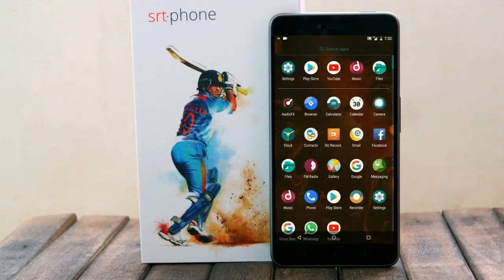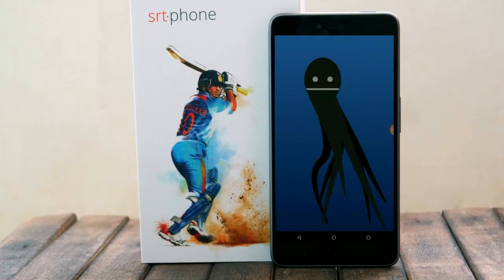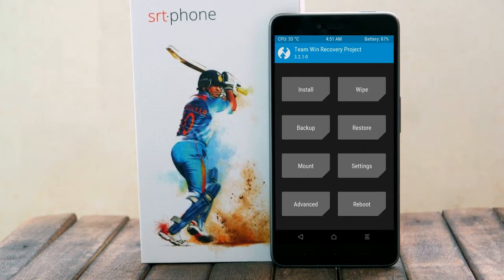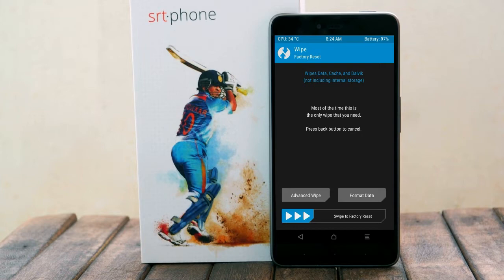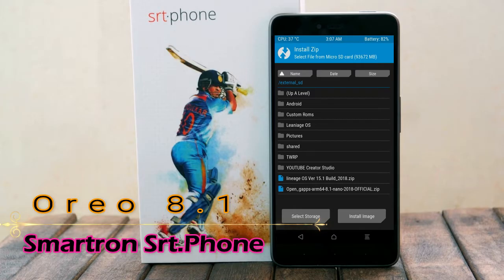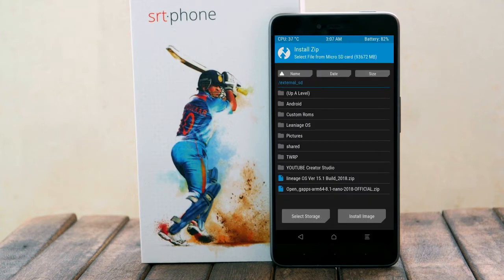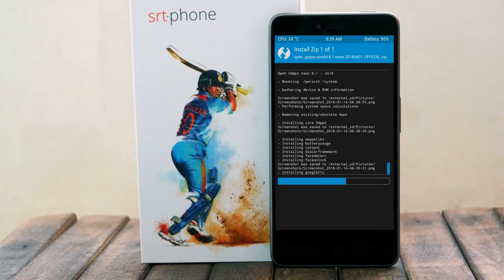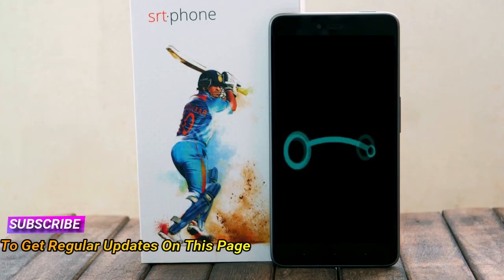How To Install Android Oreo 8.1 in Smartron Srt Phone (Lineage OS 15.1) Update and Review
update android oreo 8.1 LineageOS Custom rom in Smartron Srt Phone, install oreo 8.1 on Smartron Srt Phone, Pure Stock Stable Android O for Smartron Srt Phone, stable volte pure stock rom, nougat to oreo update nougat to oreo upgrade, Download NCS

PRE-REQUISITE:
1. This will work on Smartron Srt Phone (Don’t Try this on Any other device):
2. Charge your phone up to 80% or 70%.
3. You will lose the original ROM or any CUSTOM ROM if you already installed on your phone. So make sure to Backup your phone using TWRP before doing this step using TWRP or CWM or any Custom Recovery.
4. You can also backup all your apps using Titanium Backup or you can Backup without any Root
5. You must install TWRP or any Custom Recovery on your phone.
7. Download all the Zip files from below and Place it in your phone’s root of internal memory.

Steps to Install Lineage OS 15.1  For Smartron Srt Phone
• First of all, install TWRP Recovery on Smartron Srt Phone

How To Root And Install TWRP Recovery in Smartron Srt Phone